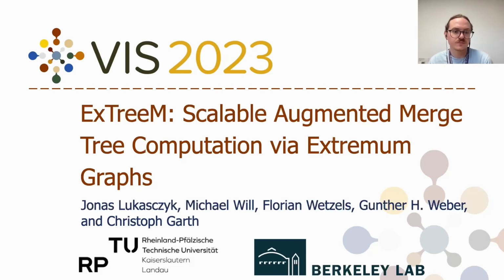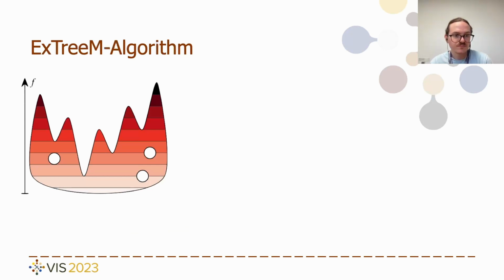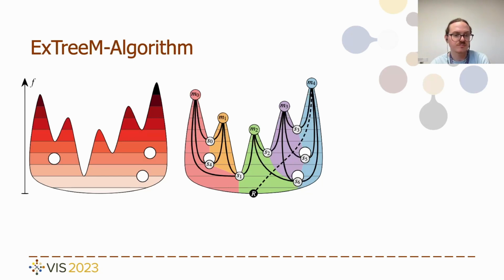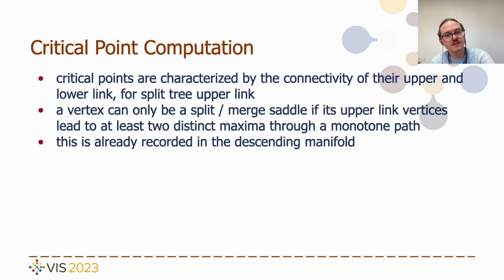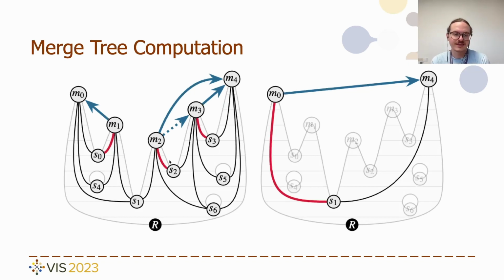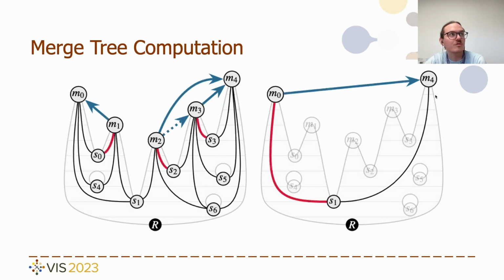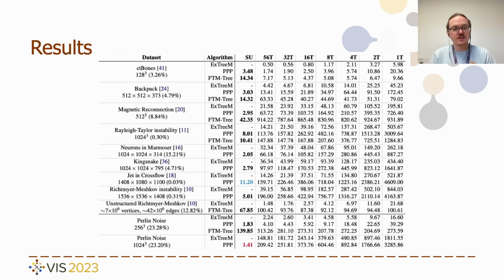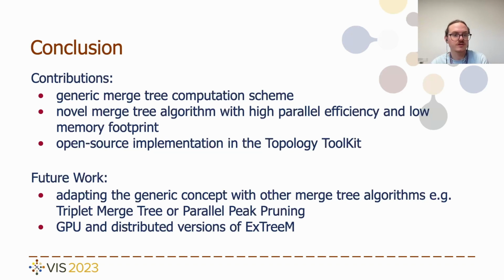ExTreeM: Scalable Augmented Merge Tree Computation via Extremum Graphs | VIS 2023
VIS Full Papers: ExTreeM: Scalable Augmented Merge Tree Computation via Extremum Graphs
Authors: Jonas Lukasczyk, Michael Will, Florian Wetzels, Gunther H Weber, Christoph Garth